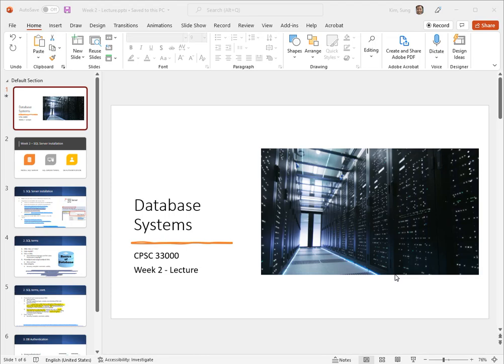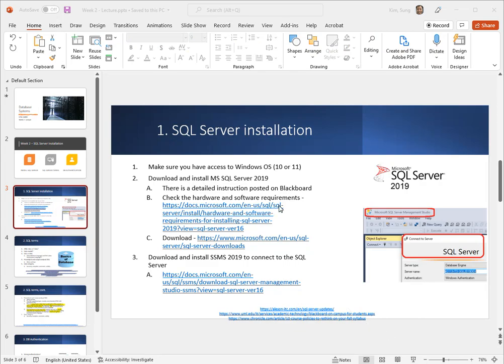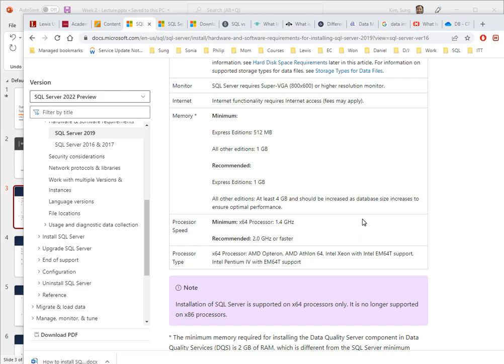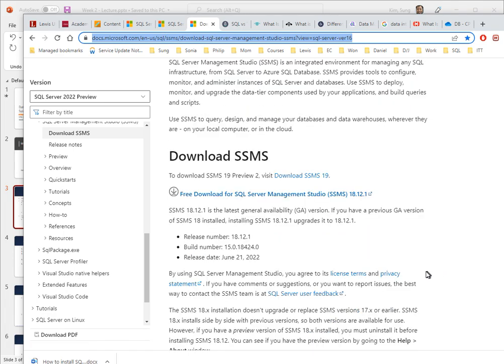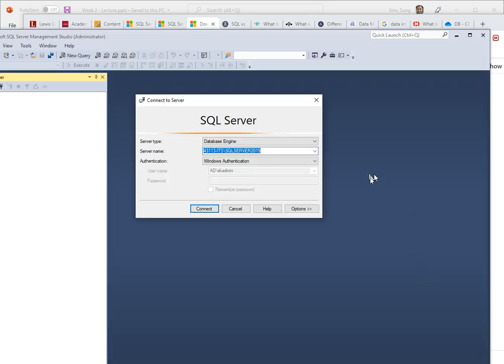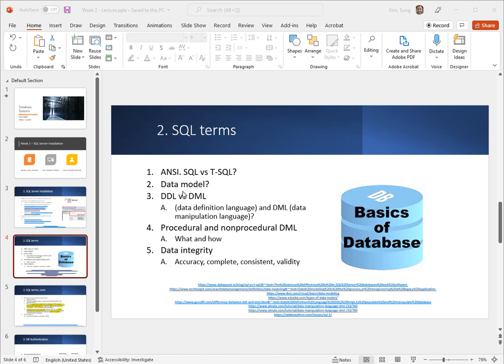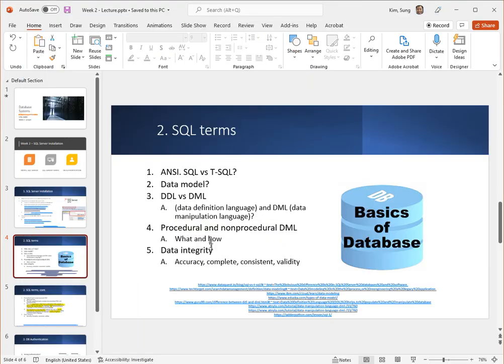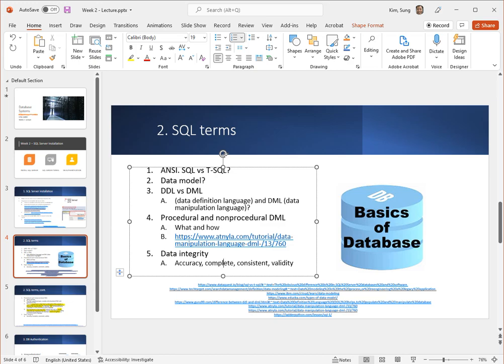Week 2 Lecture Video